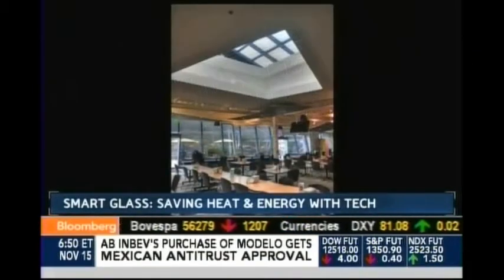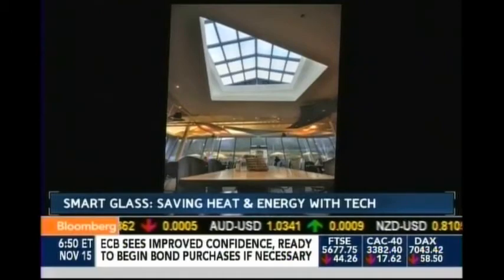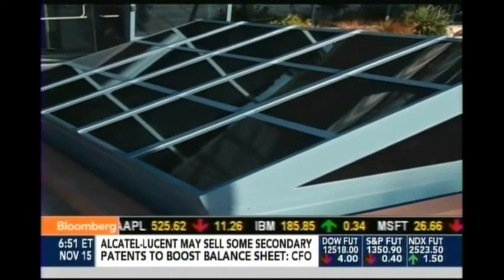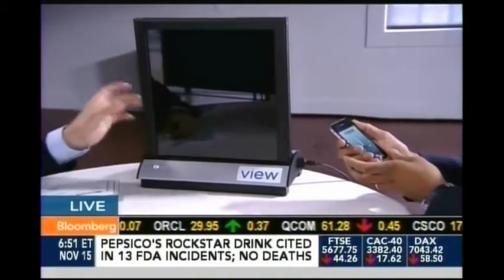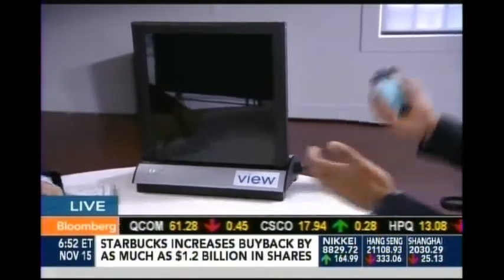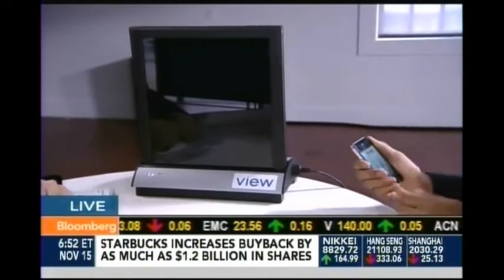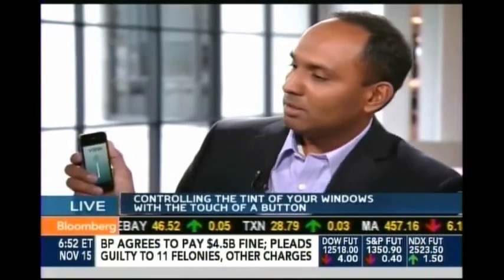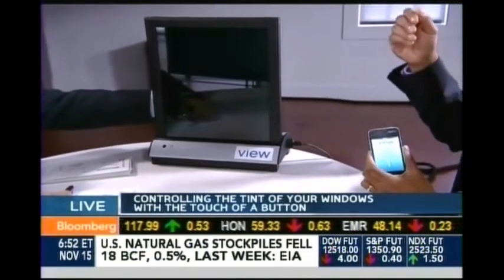Rao Mulpuri on Bloomberg West | View Smart Glass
View Smart Glass CEO, Rao Mulpuri, sits down with Bloomberg West to showcase the future of glass.